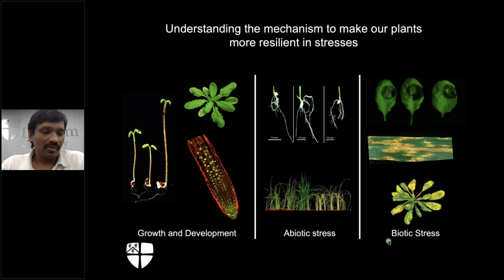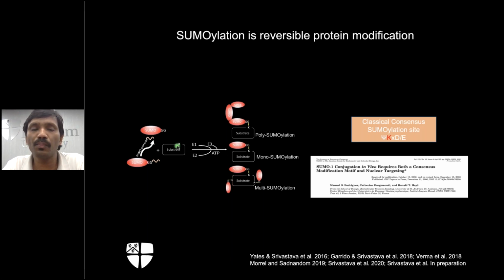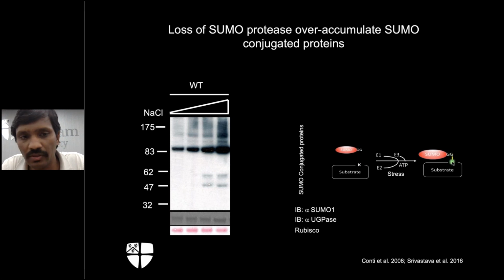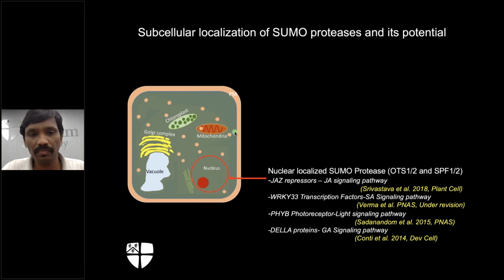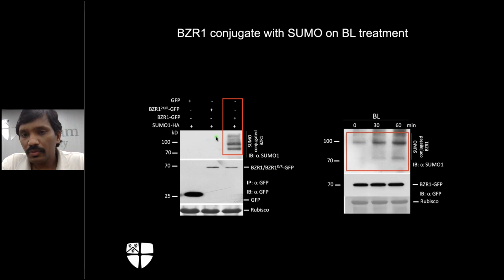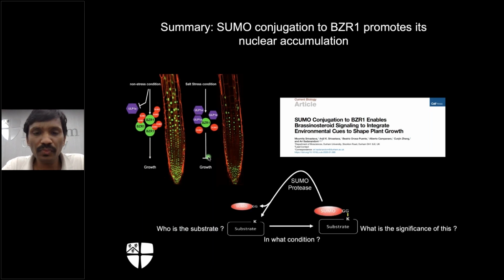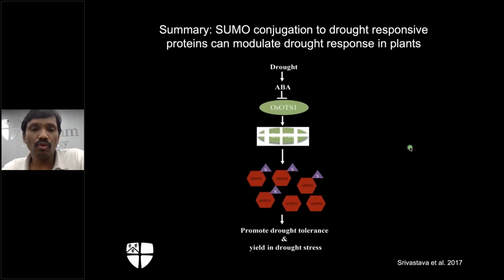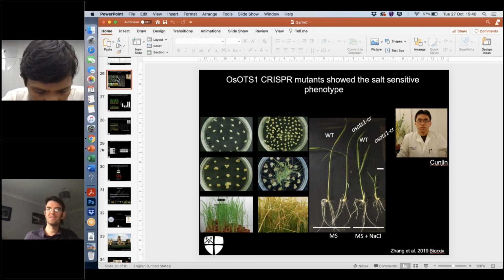Anjil Srivastava introduces his research on SUMO signaling in Arabidopsis and Rice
On UKPlantSciPresents webinar series Anjil Srivastava from the University of Durham introduces a talk entitled 'SUMO proteases: Functional diversity and its potential in crop improvement'